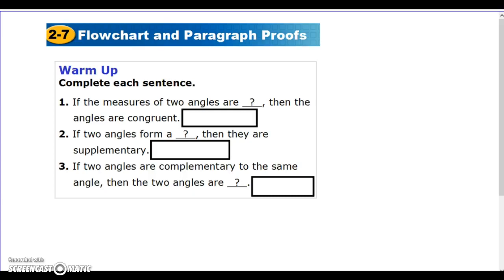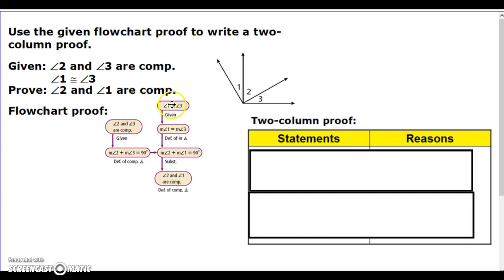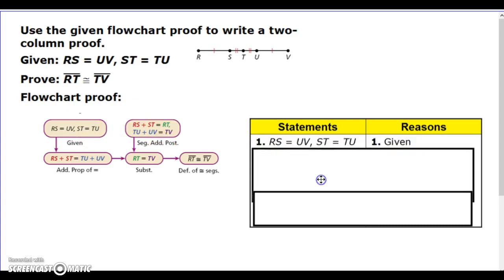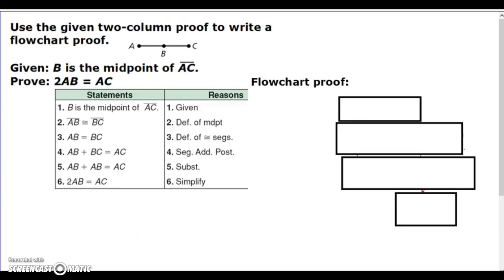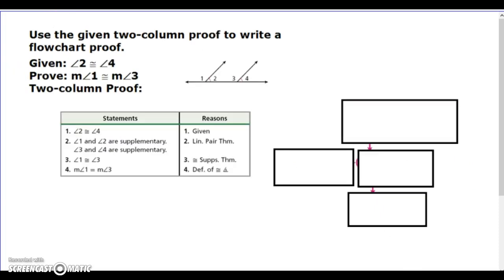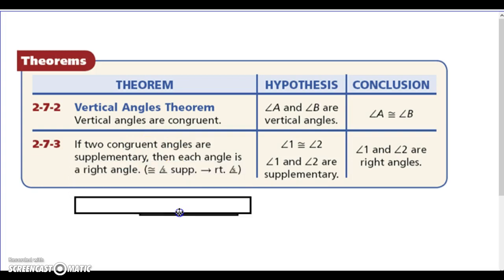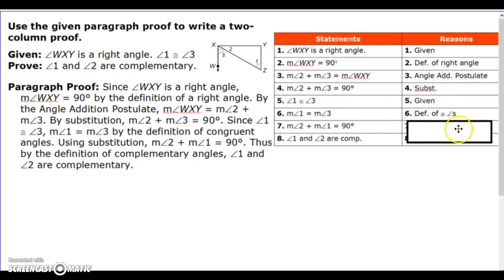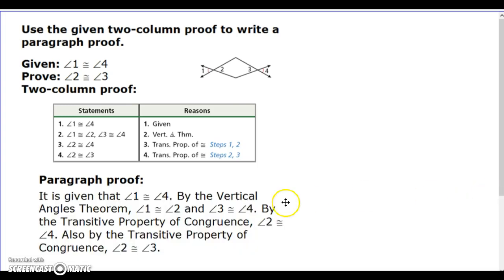Geometry 2-7 Flowchart Paragraph Proofs